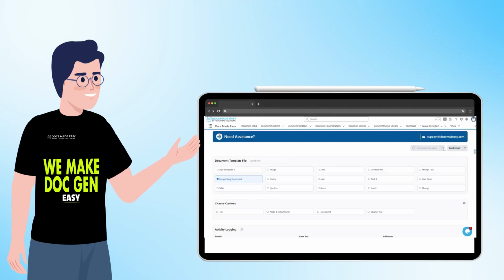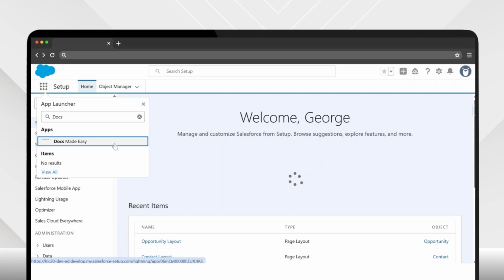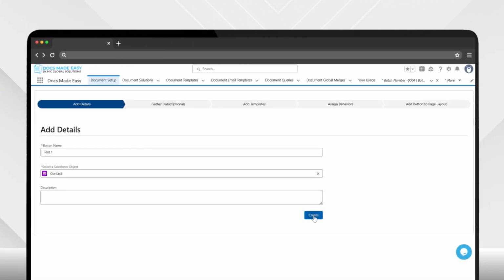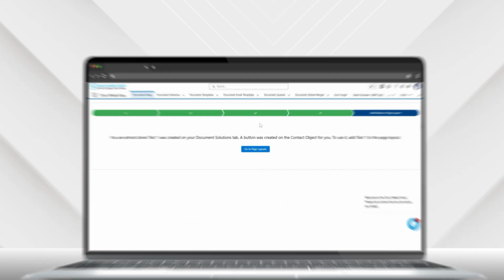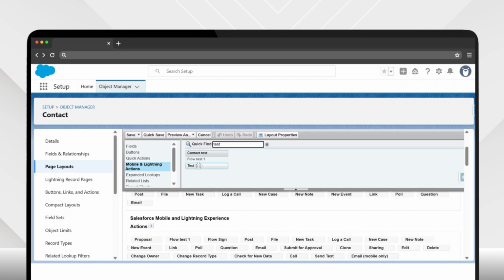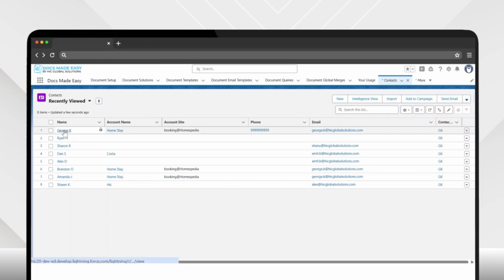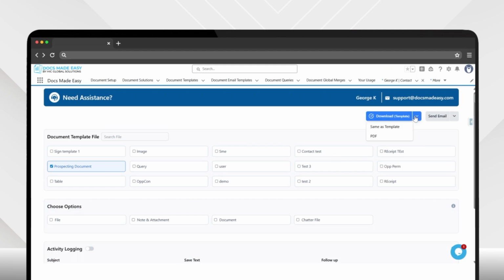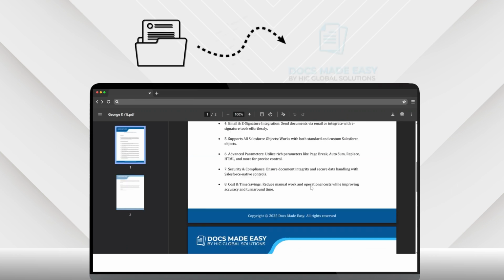Generate PDF in Salesforce with Docs Made Easy | Step-by-Step salesforce document generation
Need to generate professional PDFs directly from Salesforce records fast?

This tutorial walks you through the entire process of setting up and using Docs Made Easy to create customized documents with live Salesforce data. Say goodbye to manual processes and hello to instant document generation!
This video covers the full, simple setup process—from creating the solution to generating your first document.

What You'll Learn:

- Setting up the Solution: Navigate to the Docs Made Easy app and use the Document Automation Wizard to create a new solution.

- Template Management: How to upload and associate your document template with your new solution.

- Page Layout Integration: Adding the new solution button to your Salesforce  Page Layout (e.g., the Contact Layout).

- Generating Your PDF: Finding the newly added button on a record and generating a PDF with just a few clicks!

Docs Made Easy simplifies the creation of proposals, contracts, invoices, and more, pulling real-time data from your Salesforce records with precision.